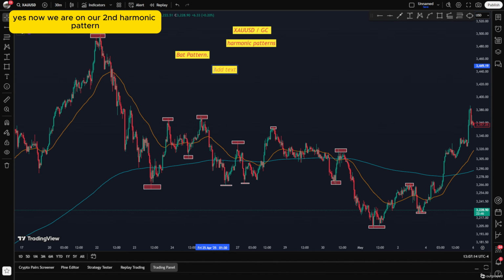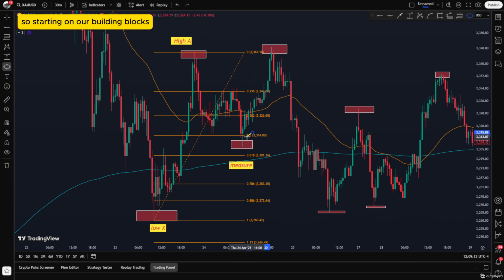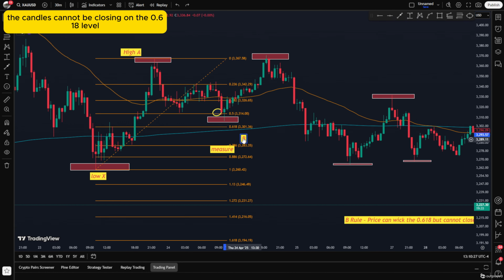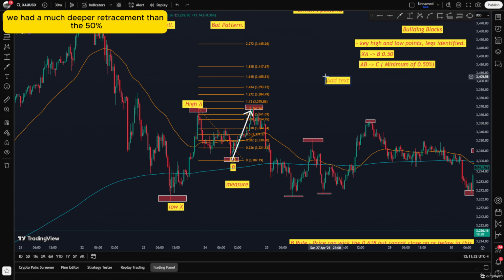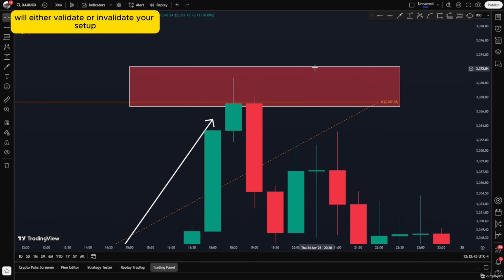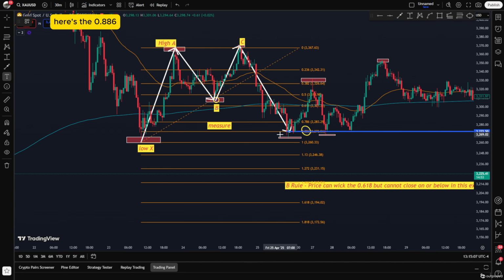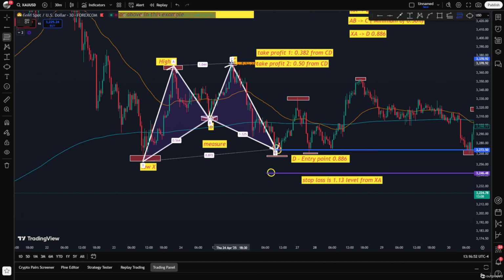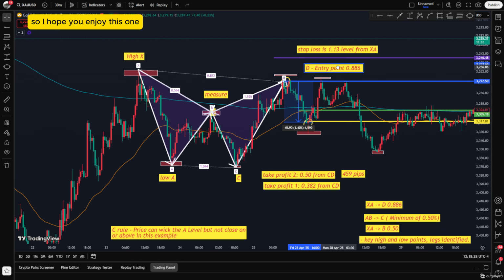Bat Pattern (3)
The Bat Pattern: A High-Probability Reversal Setup You Need to Know

In this video, I break down the Bat pattern — a close cousin to the Gartley but with its own unique Fibonacci levels and reversal strengths. Learn exactly how to identify this pattern using Fibonacci retracements and spot powerful entry zones.

You’ll learn:

The X-A-B-C-D structure of the Bat pattern and what sets it apart

Key Fibonacci retracement levels, including the crucial 0.886 zone at point D

Step-by-step instructions for drawing the Bat pattern on your charts using the Fibonacci tool

How to spot both bullish and bearish Bat patterns for better trade entries